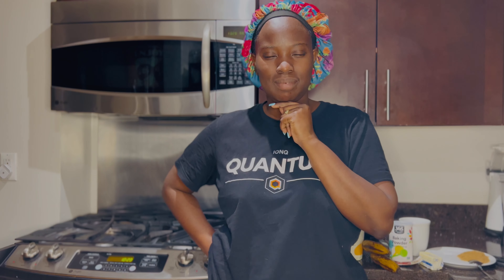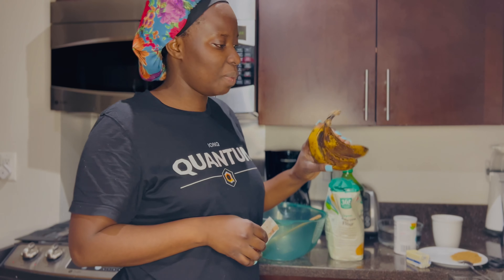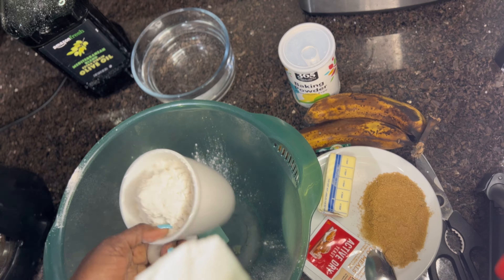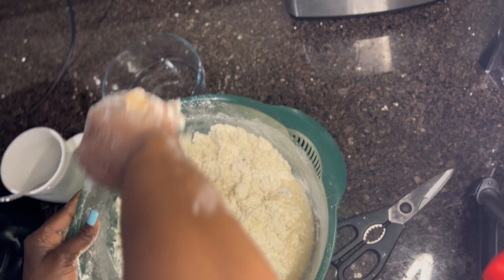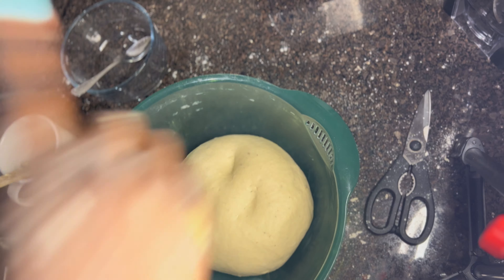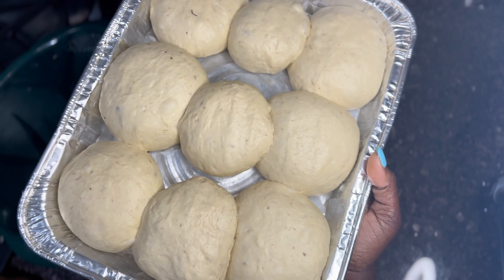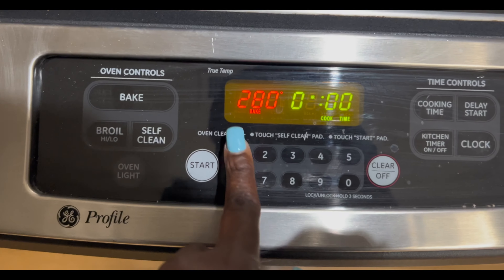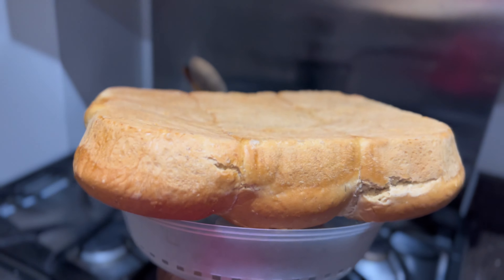FIRST TIME BAKING AS A WIFE | I TRIED TO BAKE 🤦🏾‍♀️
My Husband thought i dont know how to bake🤣🤣